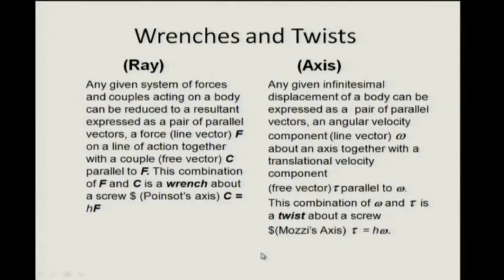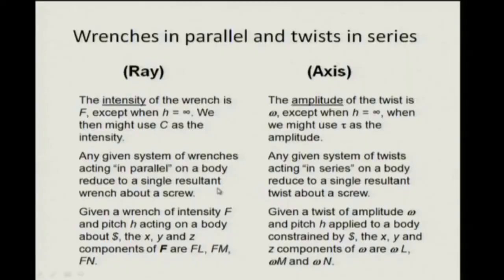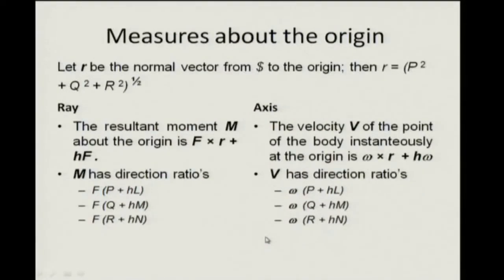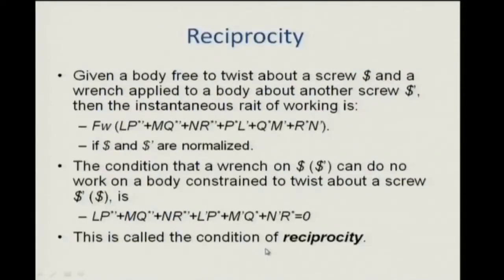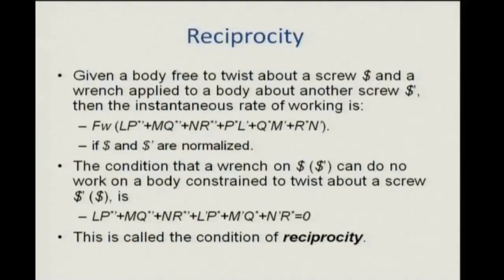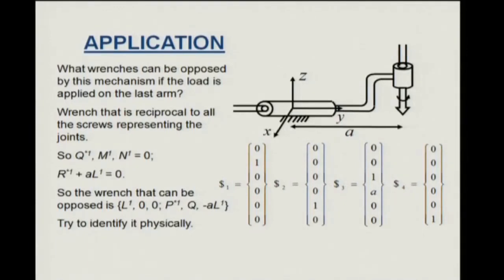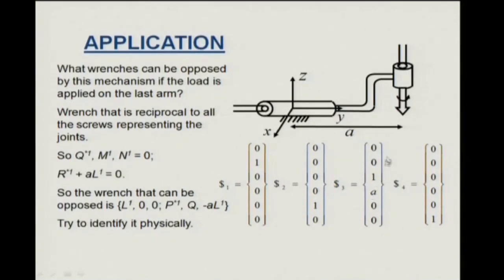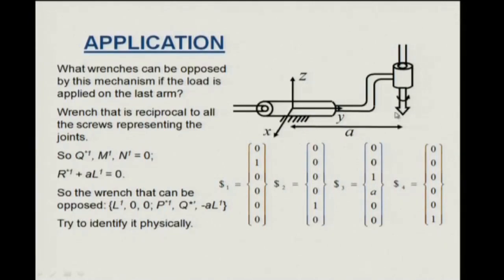Lecture 9 Wrenches, Twists and Reciprocity